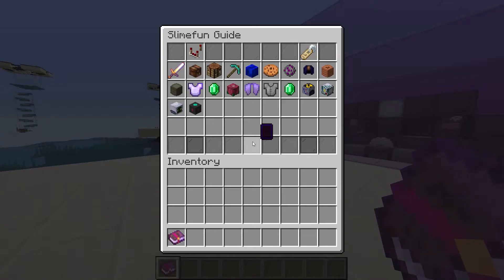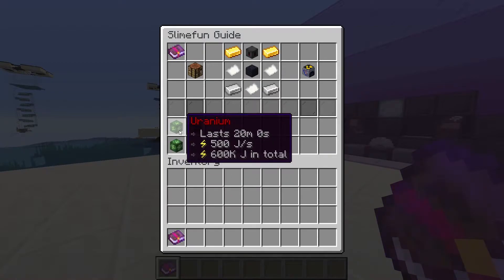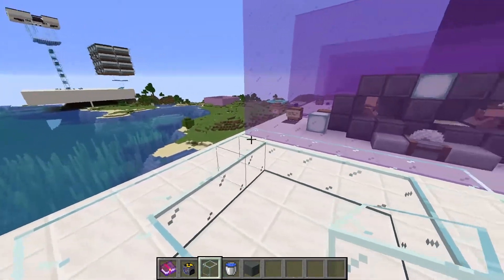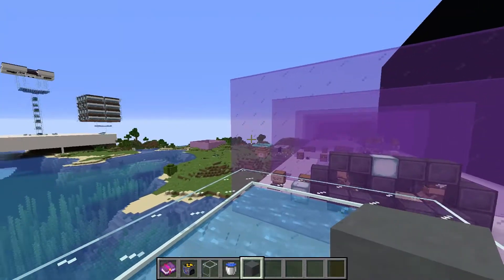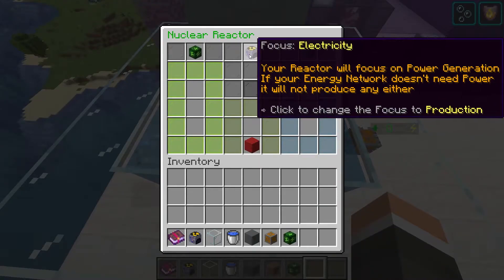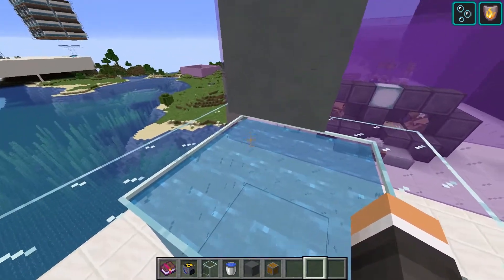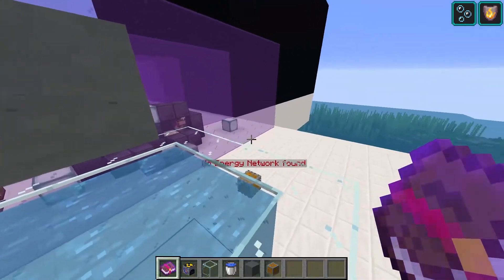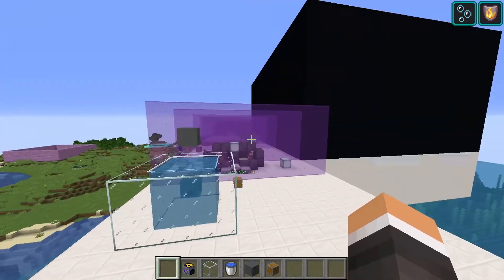SlimeFun 4 Tutorial Ep 16 - Nuclear Reactor Basics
ManifesDough explains the basics of setting up a nuclear reactor to generator power in slimefun. He covers the required materials, infrastructure, fuel types, production types, settings, and cooling units. He also gives some useful numbers including how many reactor coolant cells are used per uranium. He explains how to use a reactor access port to allow for nuclear reactor automation with cargo management.

Covered in this video:
sf guide
slimefun guide
nuclear reactor
nuclear power
uranium
neptunium
plutonium
booster uranium
enriched nether ice
reactor coolant cells
ice
packed ice
blue ice
freezer
reactor access port
reactor infrastructure
nuclear reactor focus (electricity/production)
nuclear reactor explosion (into obsidian)
coolant cell consumption rate